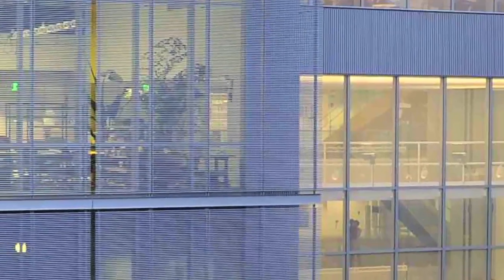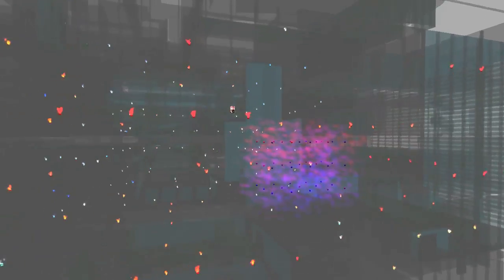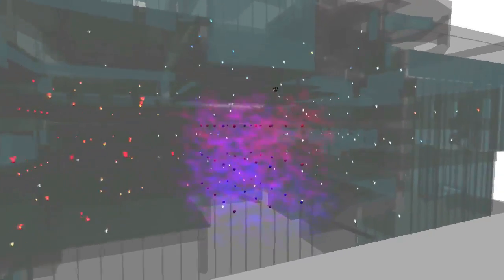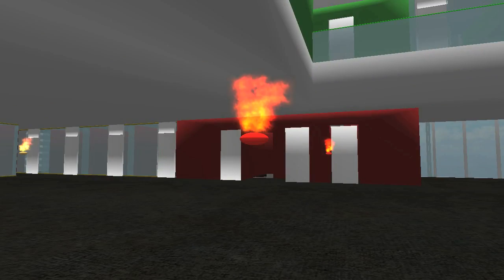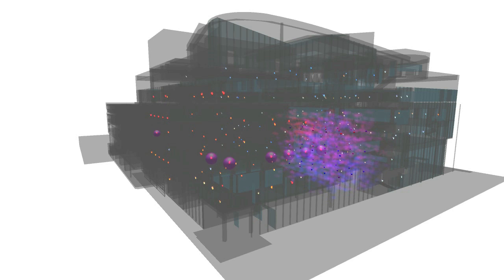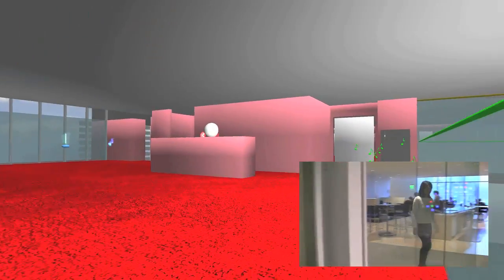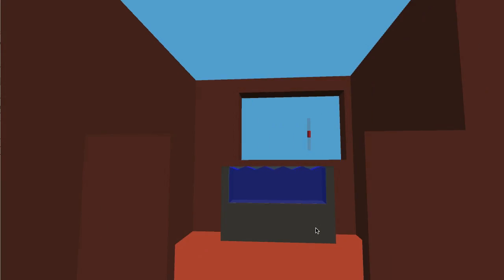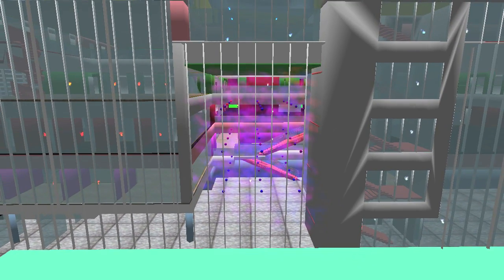DoppelLab | February 2011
Homes and offices are being filled with sensor networks to answer specific queries and solve pre-determined problems, but there are no comprehensive visualization tools for fusing these disparate data to examine relationships across spaces and sensing modalities. DoppelLab is an immersive, cross-reality virtual environment that serves as an active repository of the multimodal sensor data produced by a building and its inhabitants. We transform architectural models into browsing environments for real-time sensor data visualizations, as well as open-ended platforms for building audiovisual applications atop those data. These applications in turn become sensor-driven interfaces to physical world actuation and control. As a visuospatial repository designed to enable rapid parsing, visualization, sonification, and application development, DoppelLab proposes to organize these data by the space from which they originate and thereby provide a platform to make both broad and specific queries about the activities, systems, and relationships in a complex, sensor-rich environment.